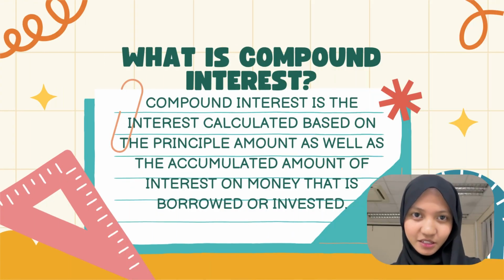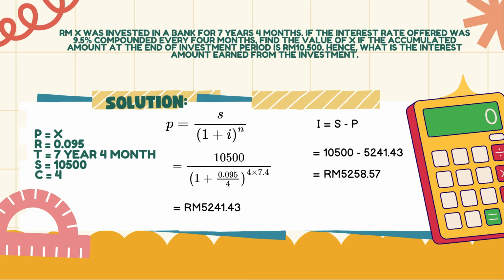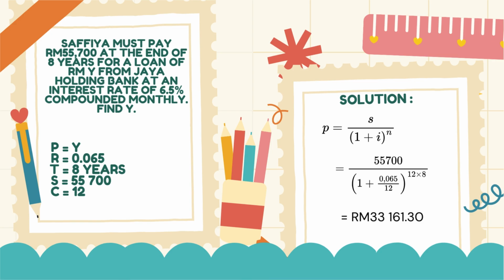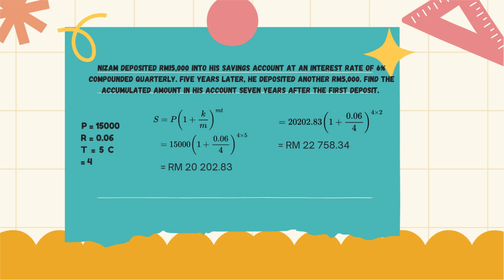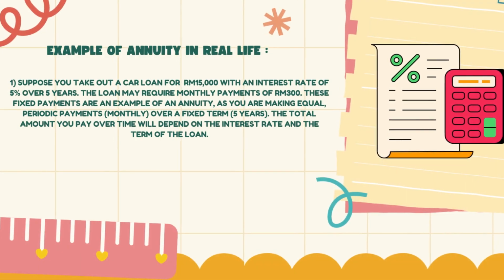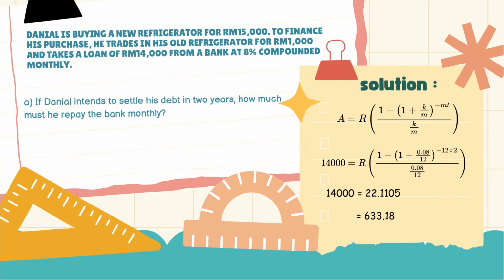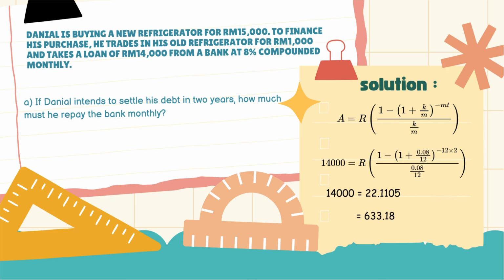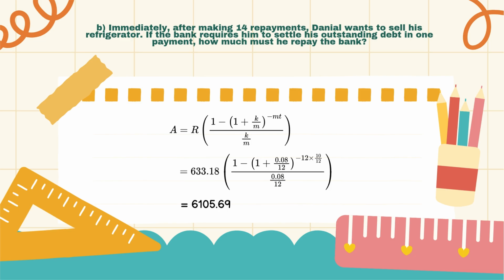GROUP 6_KAC1101A